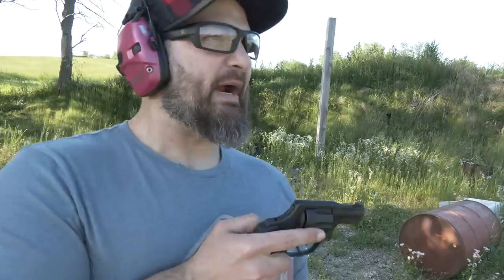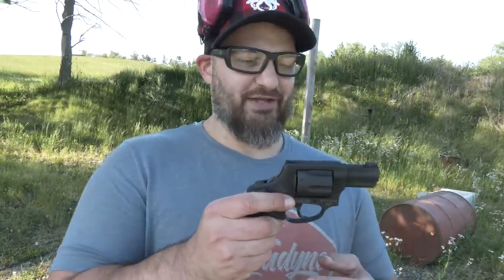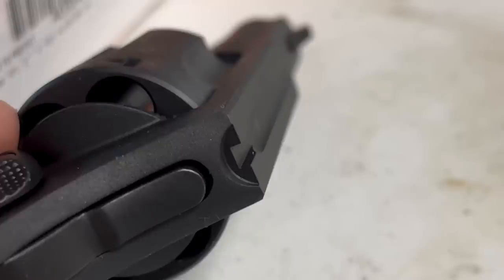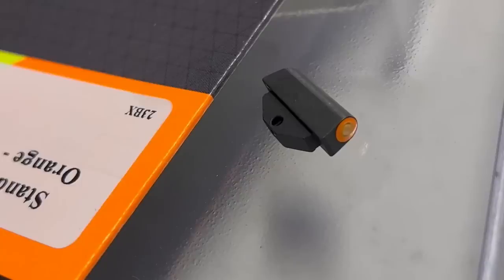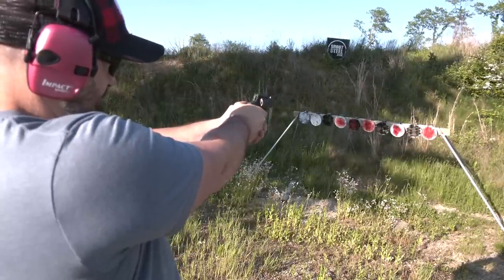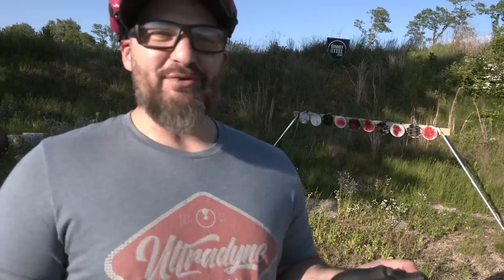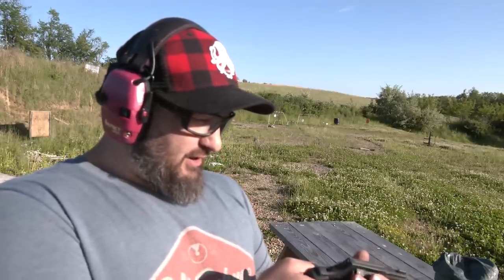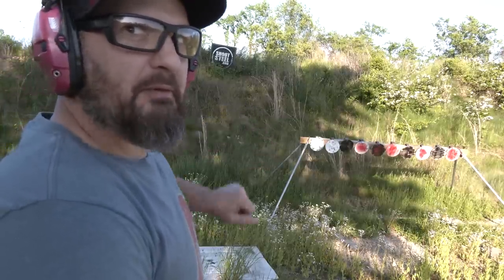Is that a Taurus?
XS Sights outfitted this new Taurus 856 revolver with their new sights. XS is also having a sale that you need to know about. So if you are looking to outfight your existing pistols with night sights, like this light weight 38 special, here is you notification.